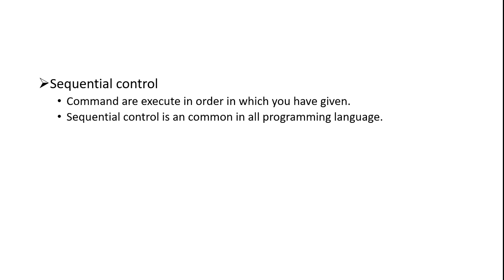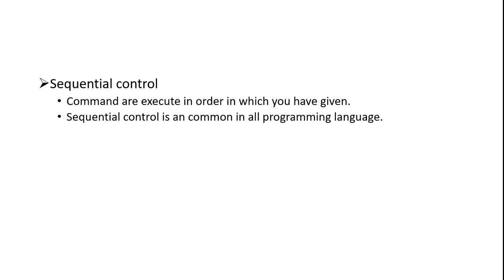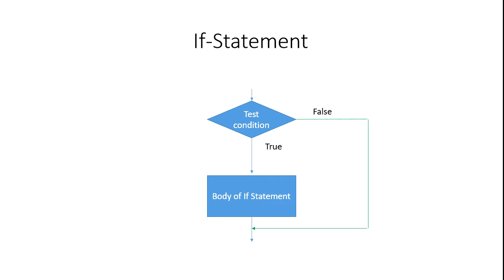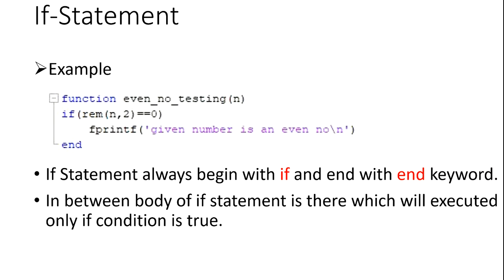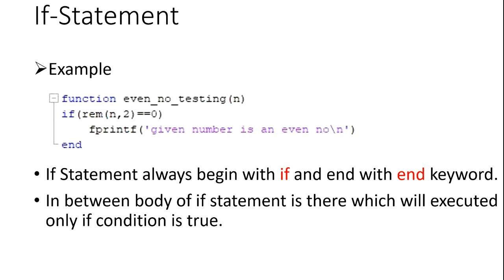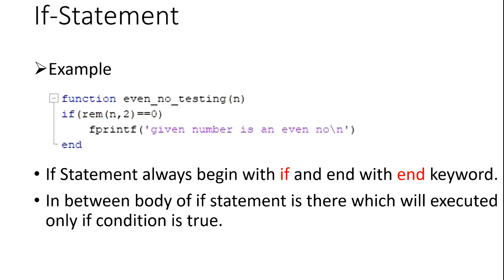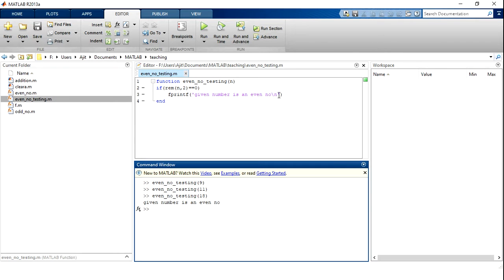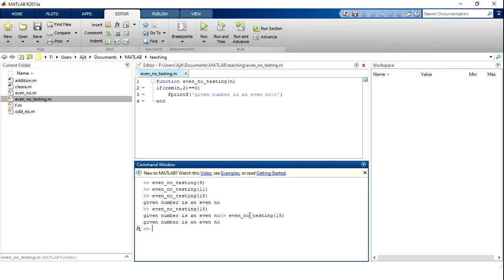lecture 14 If Statement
In this lecture, I am going to show you how selection statement or you can say "If Statement" will work and how to change the direction of the program according to the given condition.